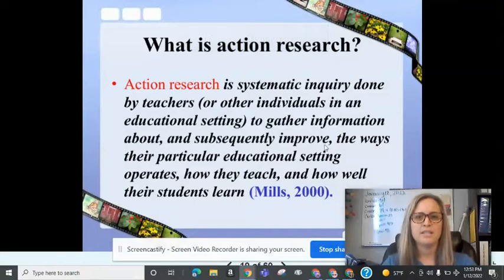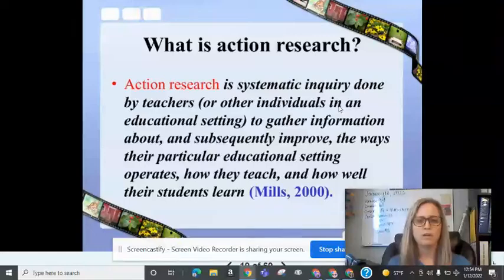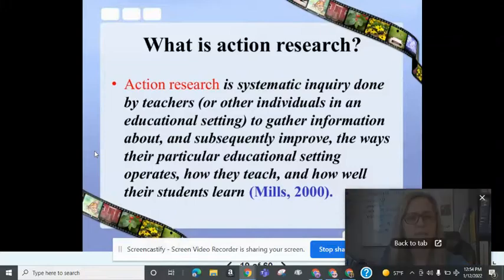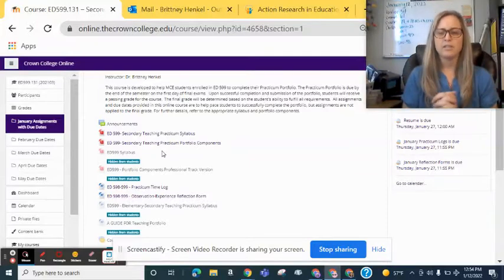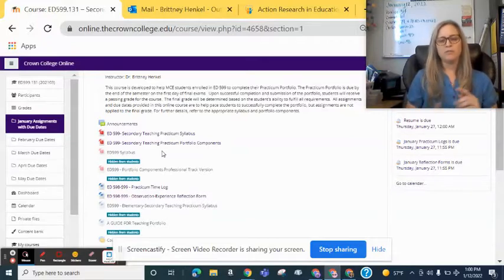Information- Action Research Project and Curriculum Unit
Action Research Project and Curriculum Unit